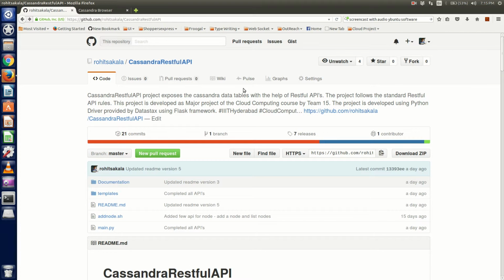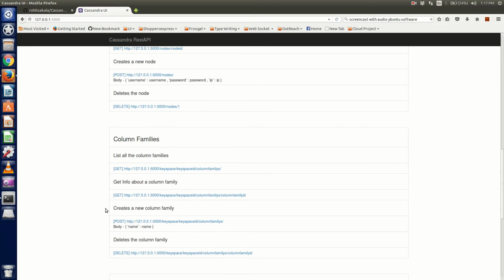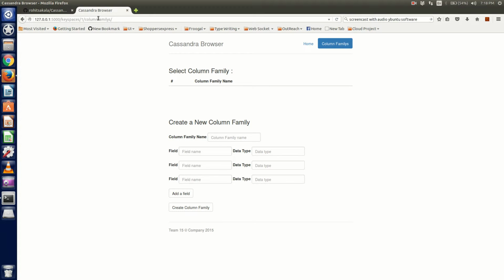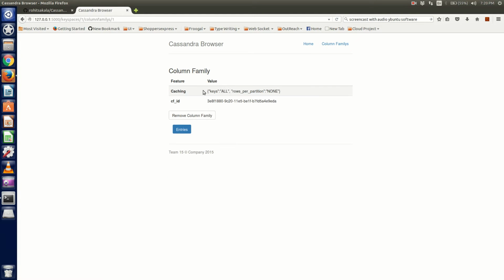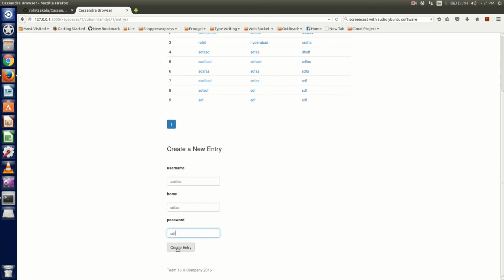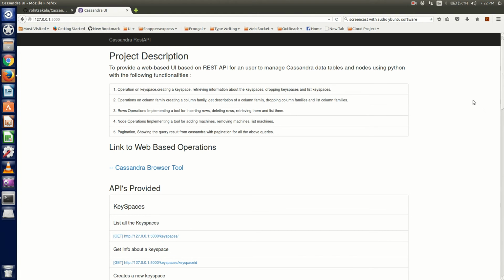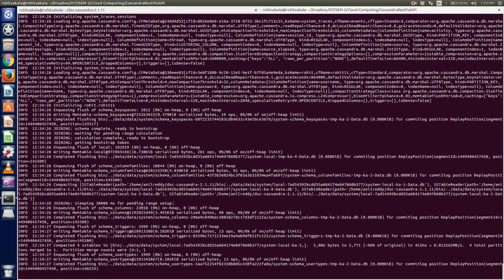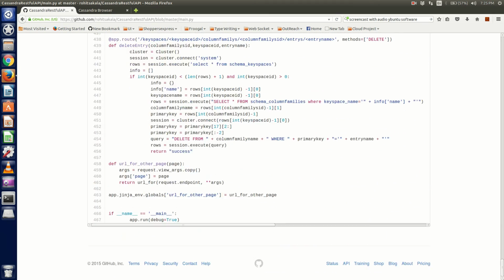Cassandra Data Tables RESTFUL API with pagination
Cassandra Data Tables RESTFUL API
Project No 7
Group 15